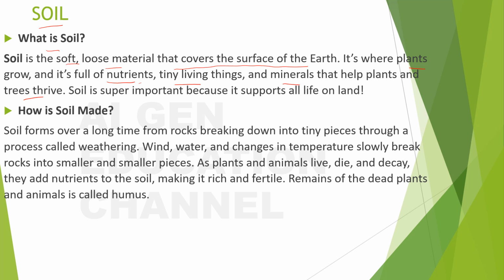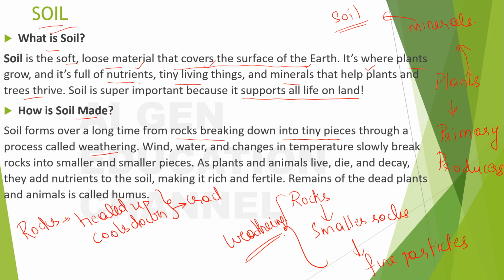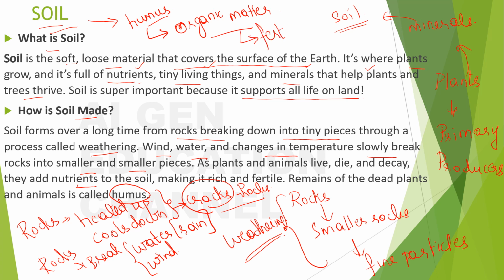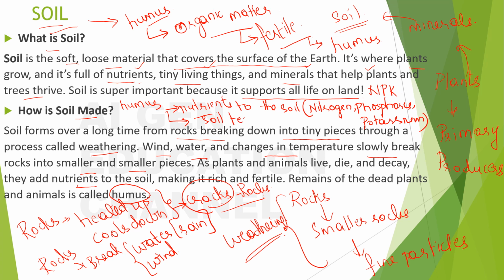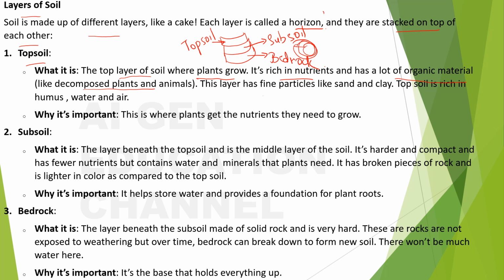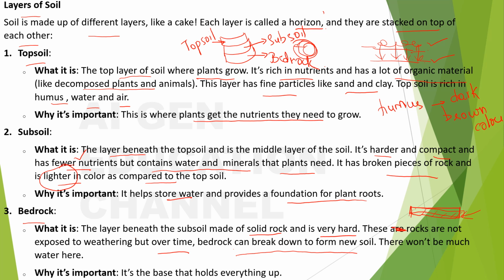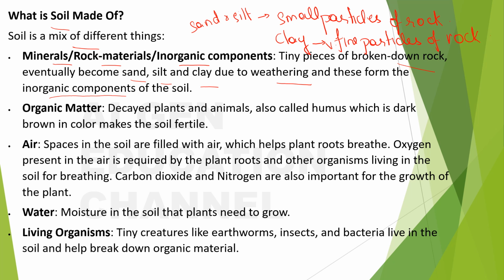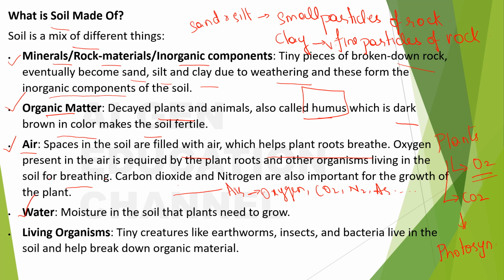Grade 4 - Soil - Comprehensive and well-structured education channel .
About the chapter Soil for Grade 4 kids .

Dear Parents,

I am excited to introduce a new platform designed to help students from Grade 2 to Grade 10 better comprehend concepts, excel academically, and confidently prepare for competitive exams like the Olympiad. Unlike other costly platforms, our resources are completely free.